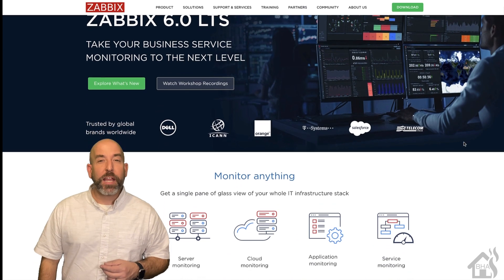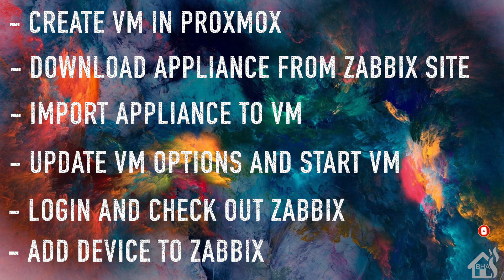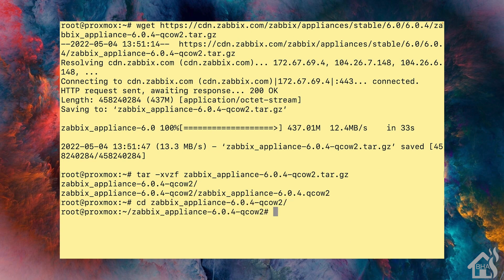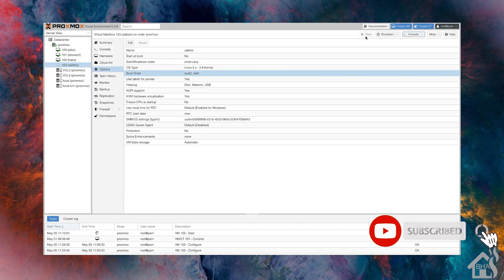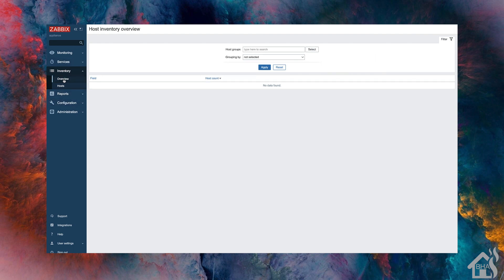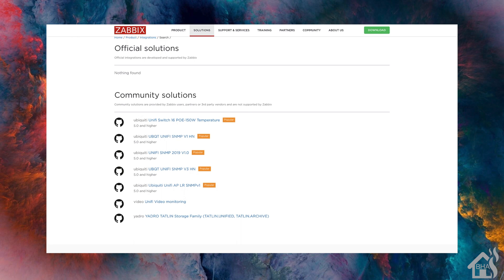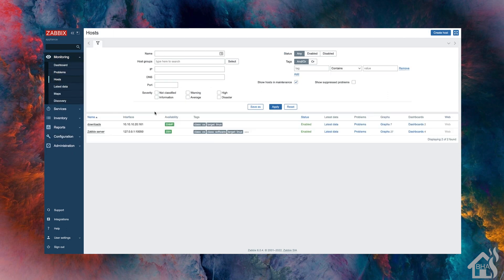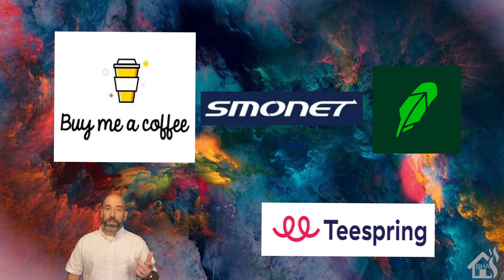Installing Zabbix for Network Mornitoring!!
This video is a tutorial on how to install Zabbix for network monitoring in a proxmox VM.

(0:00) Intro

(2:17) Let's start by creating a VM in proxmox.

(3:36) Download appliance from Zabbix site.

(4:38) Import appliance into the vm.

(5:56) Update VM options.

(7:02) Login and checkout Zabbix.

(11:45) Add device into Zabbix.